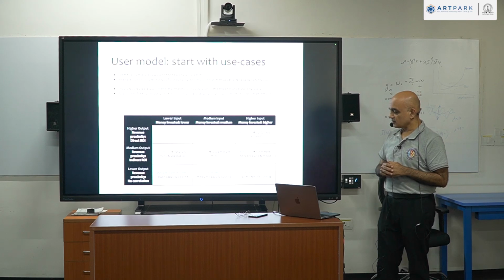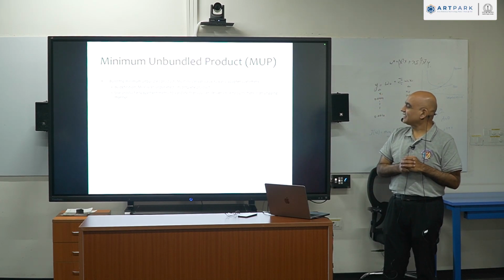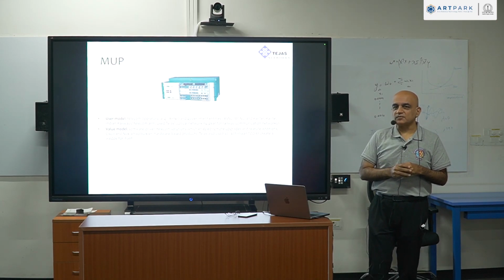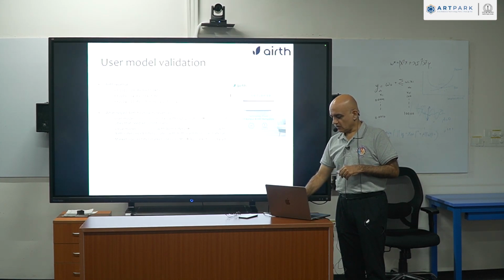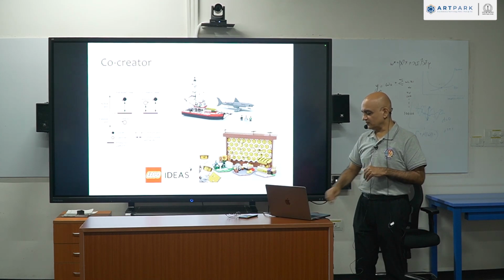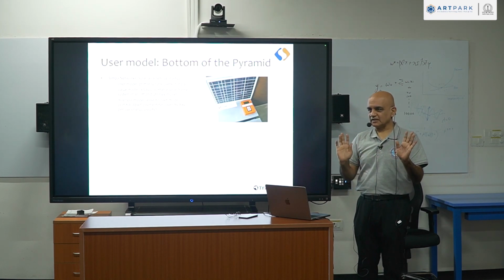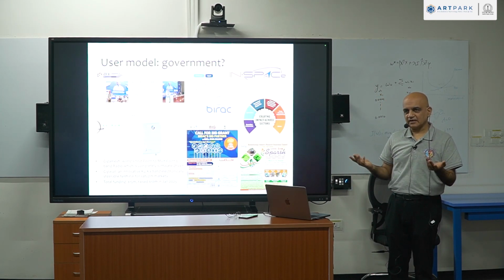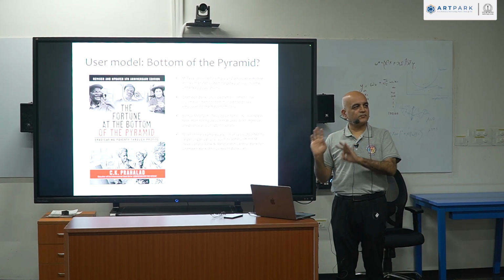Startup @ ARTPARK - Spark Session 5 | User model validation